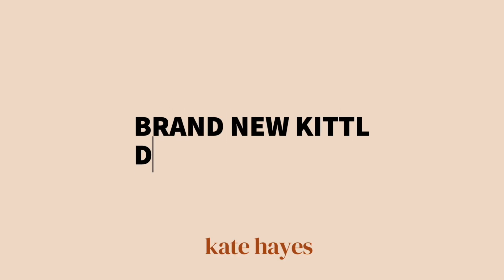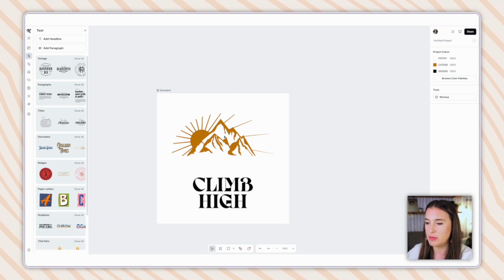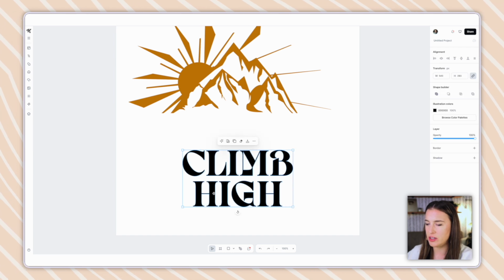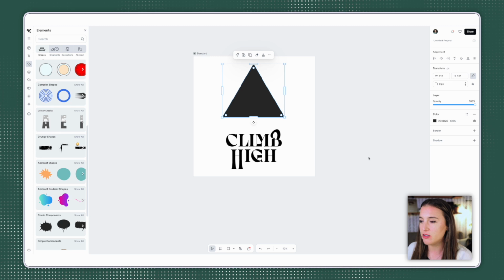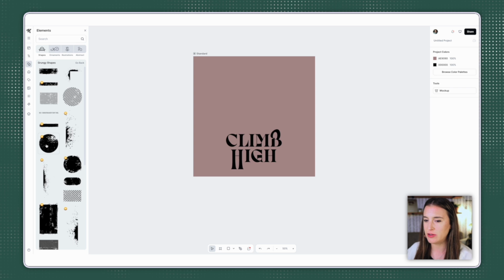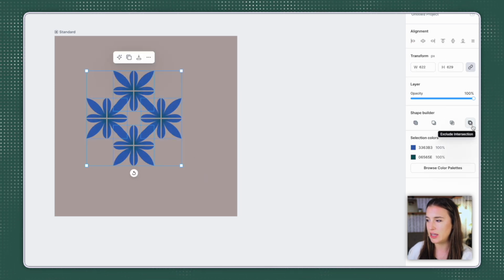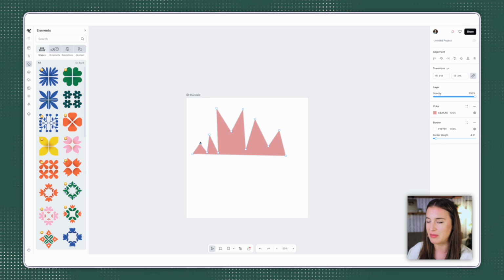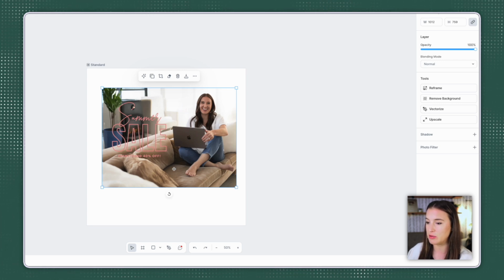The NEW graphic design tool that every digital product seller needs 💥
These new graphic design tools that Kittl just released are changing the game for digital products sellers, print on demand sellers, and really anyone needing to create designs to make money online! We've been waiting for the day that we could create vectors and edit them (without the hassle of using super complex software) and that day is HERE! In this graphic design tutorial, I'm walking you through the brand new Kittl features and showing you how to you can use their new vector editing capabilities, Kittl pen tool, and reframe tool. Not an experienced graphic designer? No worries- they designed these tools in SUPER beginner-friendly way. So if you're looking for digital products to sell online and the right graphic design tool to create them, you're in the right place. Create and edit beautiful vector art with this graphic design for beginners tutorial.